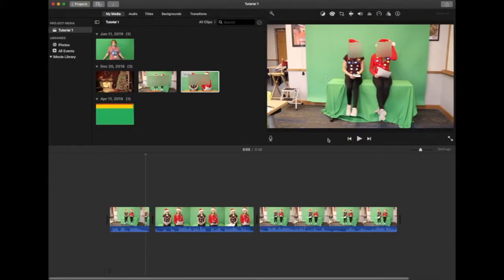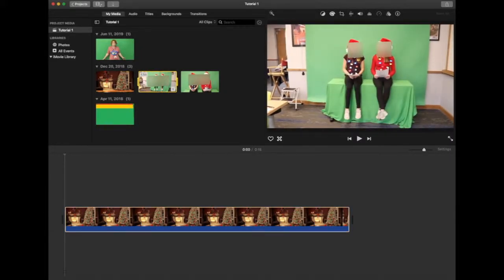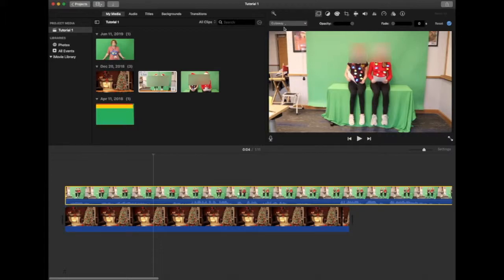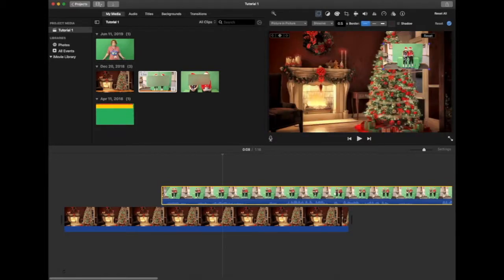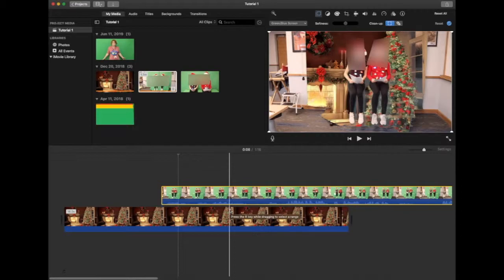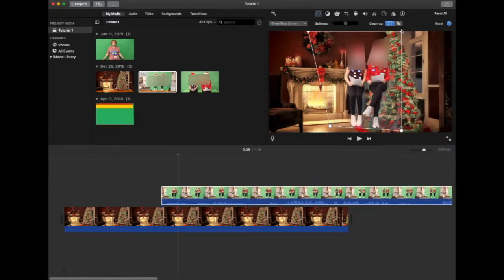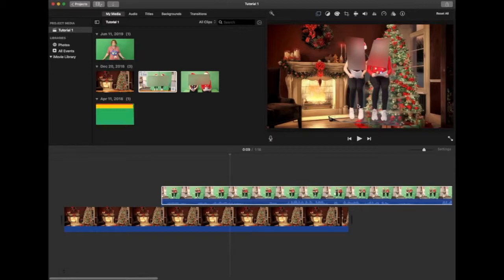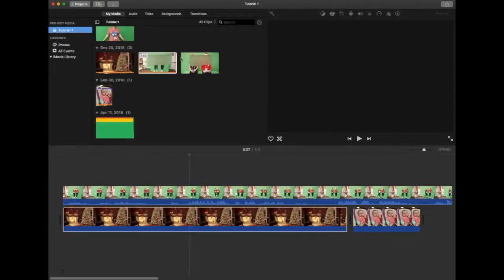2019 iMovie tutorial Part 5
Green Screen, Cutaway, &  Picture in Picture